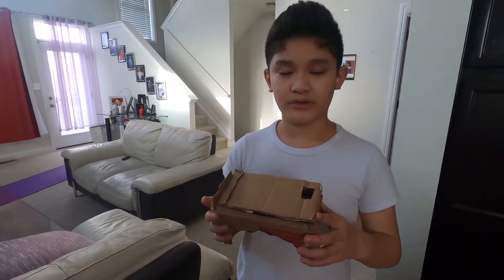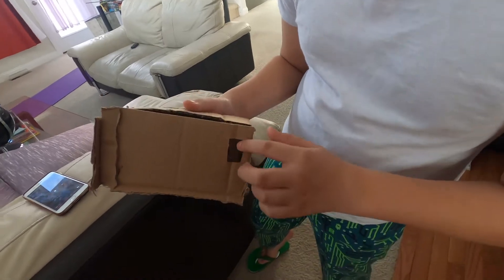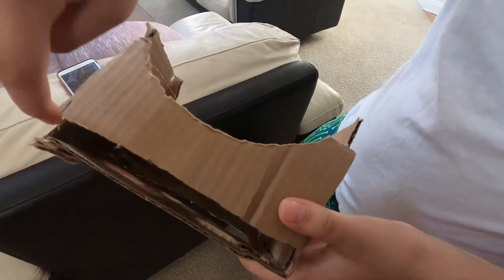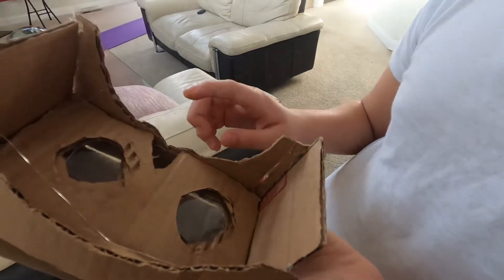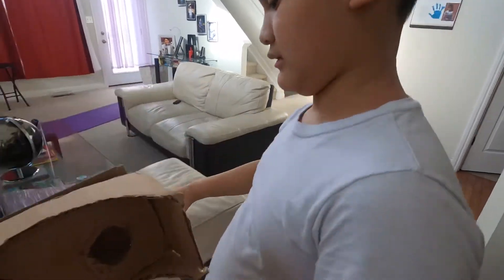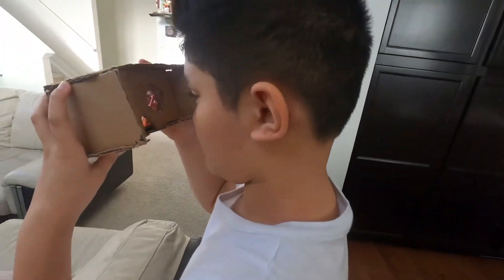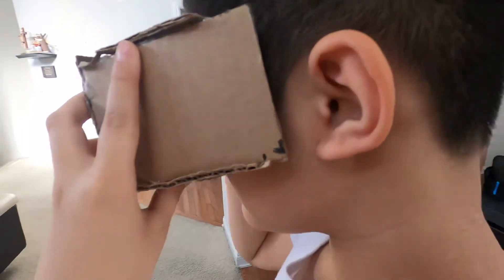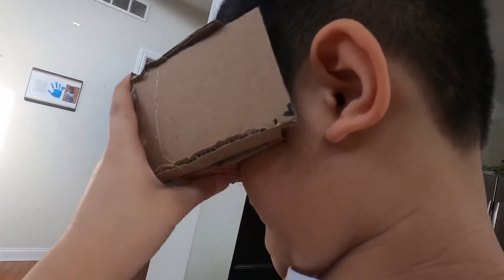making my own VR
VR gaming